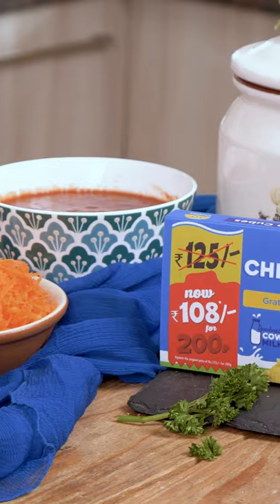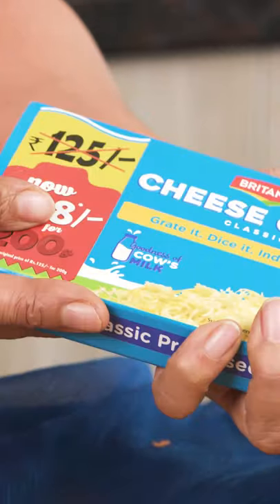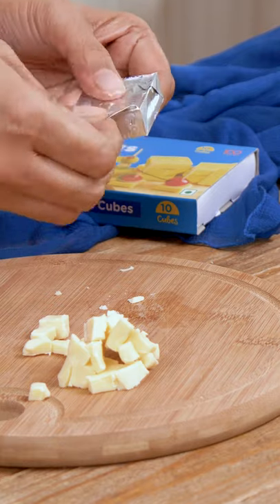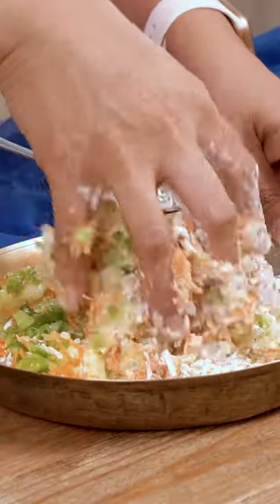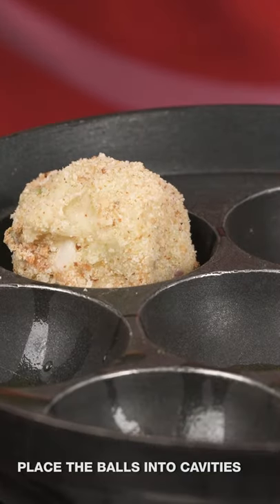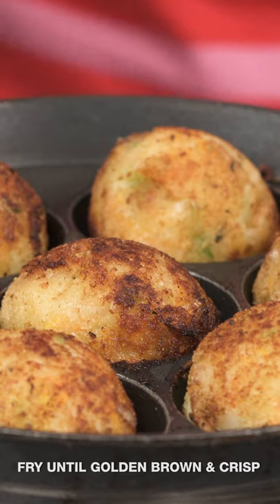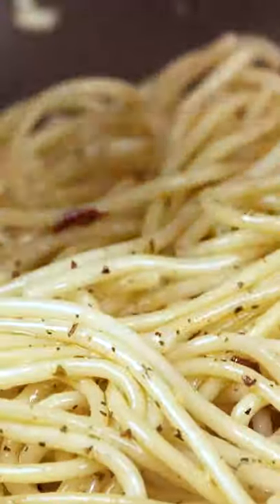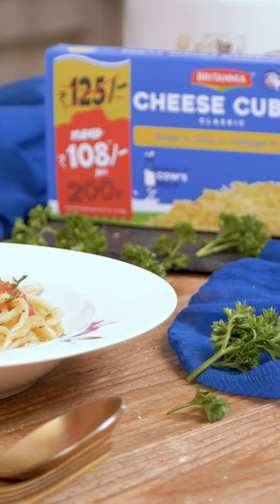Herbed Spaghetti With Cheese Balls In Tomato Basil Sauce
Here is a wholesome and lip smacking pasta recipe you must try. The Spaghetti Pasta Recipe is cooked in flavour packed tomato basil pasta sauce.The flavors from the basil sauce give the dish a perfect freshness to the tanginess and sweetness to the tomato sauce.